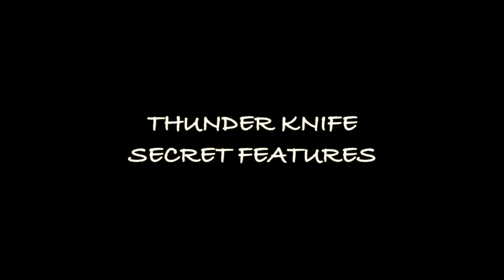BUSHMEN Trick! - Secret features of the Thunder Knife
BUSHMEN Thunder Knife its an multi function folding knife that is perfect for any camping or survival activity.
Beside basic features like: waterproof flashlight, firestarer, belt cutter & the pummel it has some hidden features... have a look what!